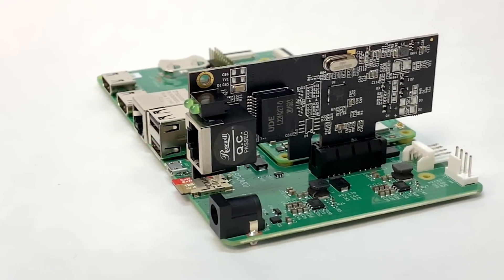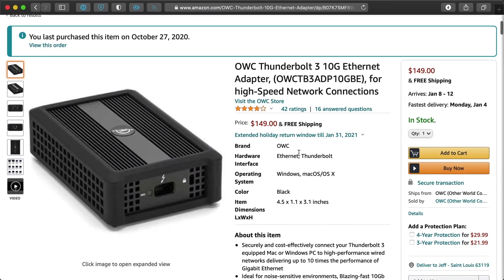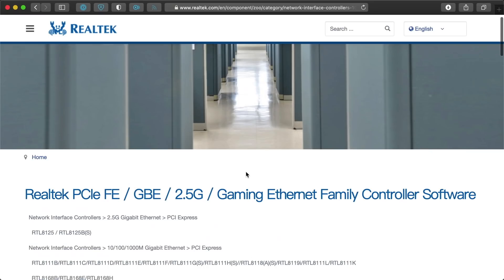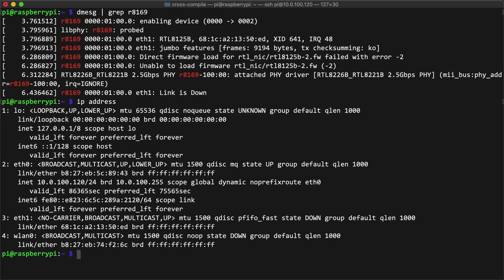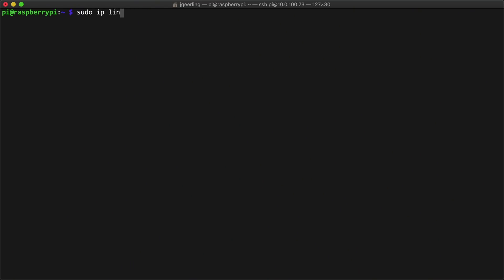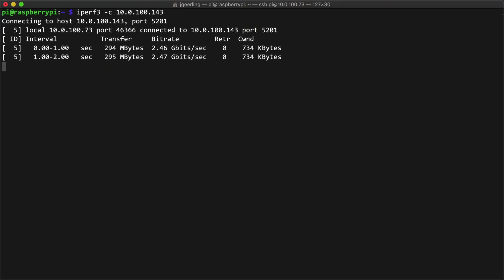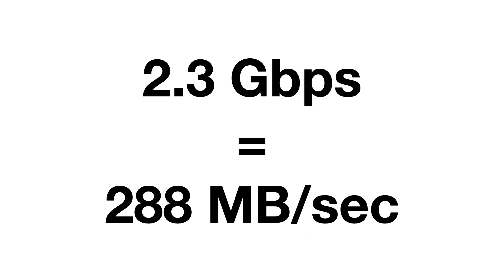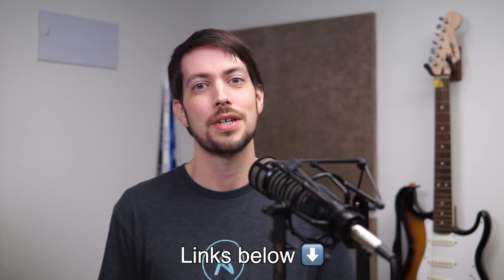Raspberry Pi CM4 does 2.5 Gigabit Ethernet!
The CM4 goes beyond 1 Gigabit with WiFi 6. But can it do 2.5 Gbps Ethernet?

I'll explore that question using the Rosewill RC20001 PCIe card, and test how fast it can go on my new baby 10 Gbps home network!

- Rosewill RC-20001 PCIe 2.5 Gbps Network Adapter
- MikroTik 1+4-port SFP+ 10 Gbps switch
- MikroTik S+RJ10 RJ-45 Transciever
- OWC Thunderbolt 3 10G Ethernet Adapter

Contents:

00:00 - Bumps in the Road
01:23 - Testing the Hardware
02:22 - Getting a driver
03:18 - It works!
03:47 - Benchmarking defaults
04:38 - Benchmarking with 9000 MTU
06:01 - Benchmarking with overclock
07:03 - Bidirectional and UDP tests
08:05 - Final Thoughts and Bloopers